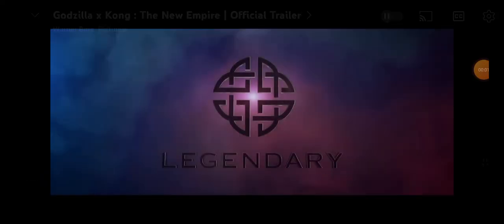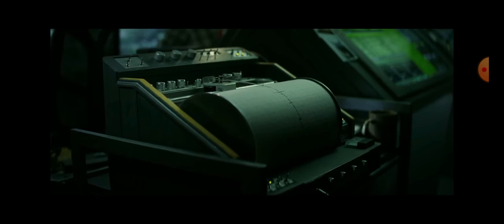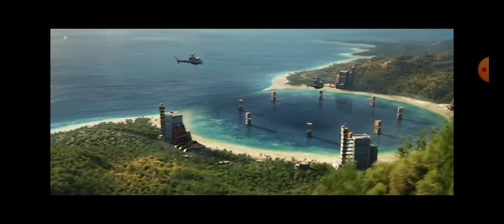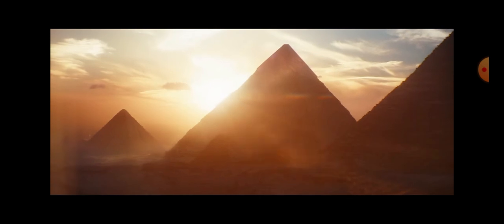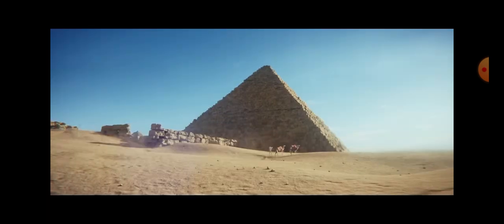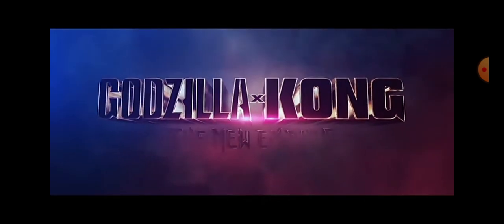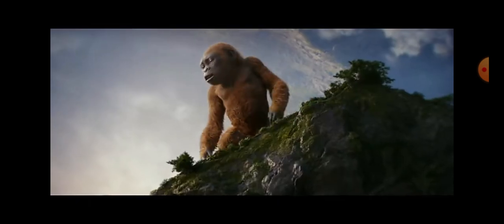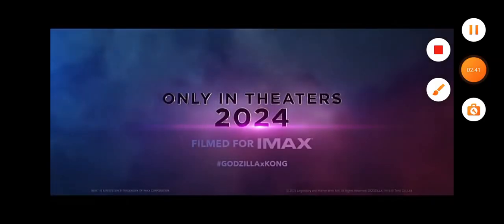gxk voice over